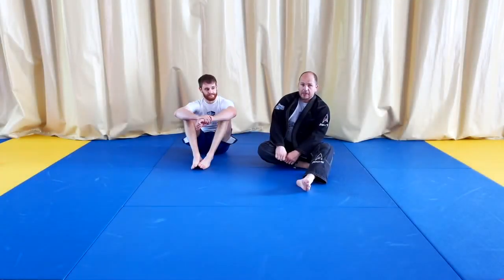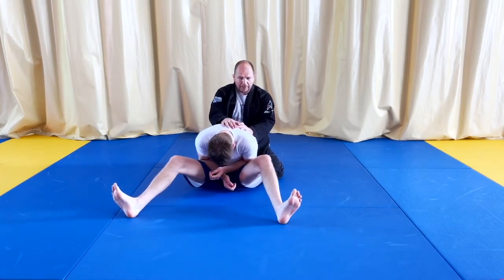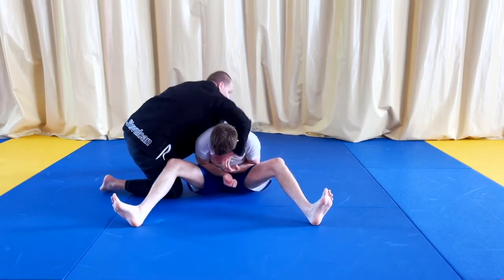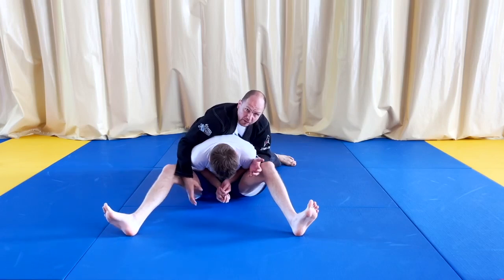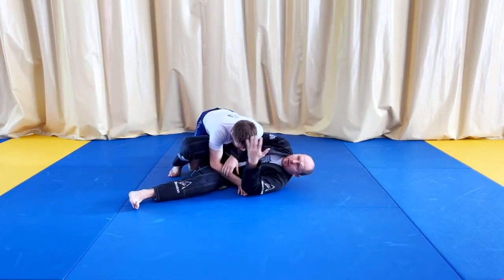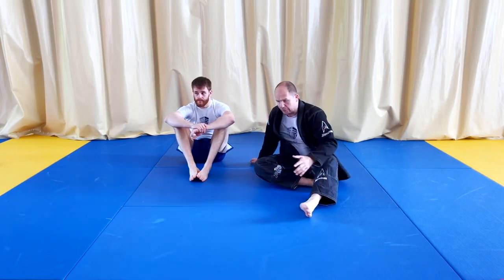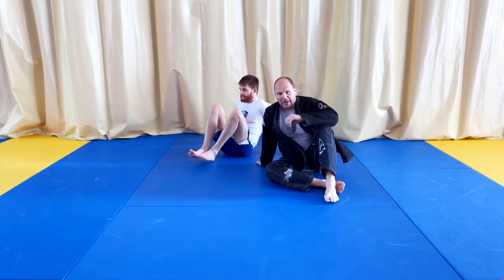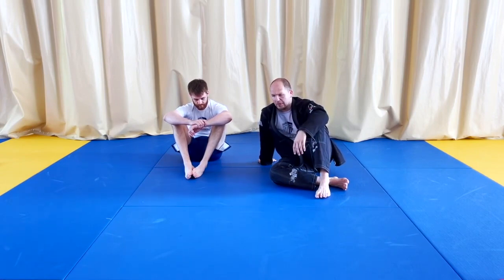Introduction to the Panda position